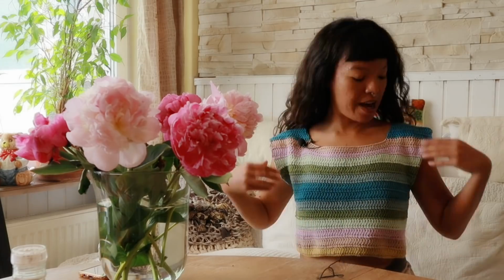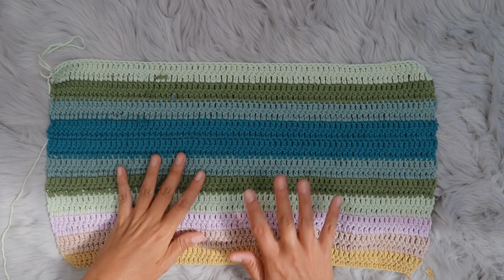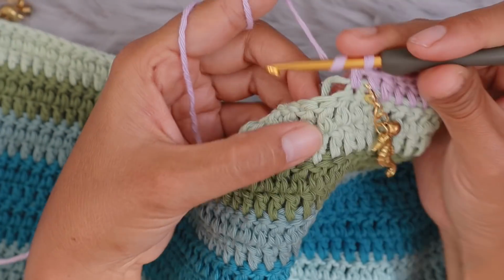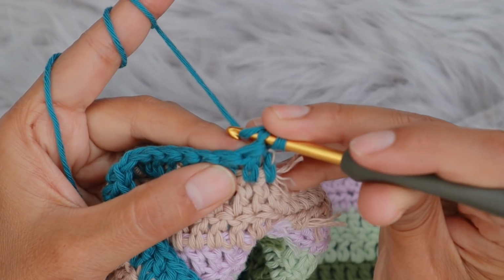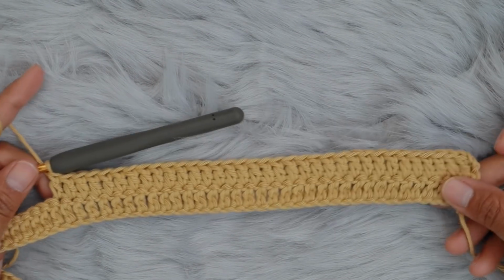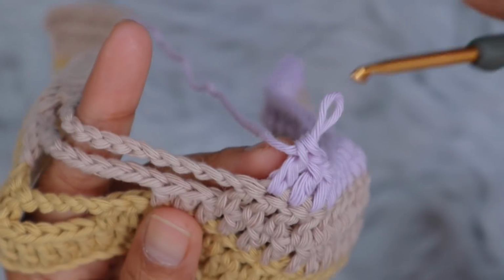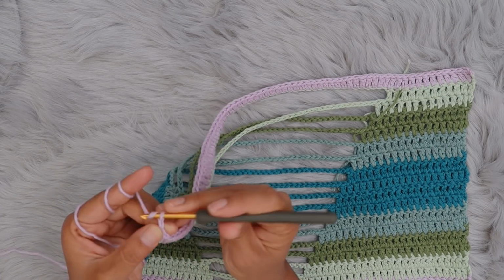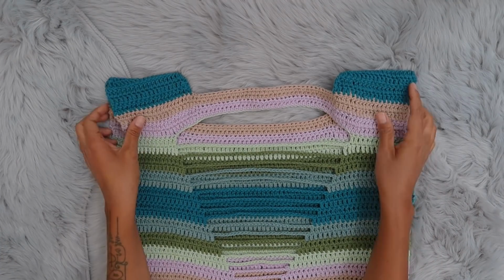DIY CROCHET SUMMER TOP // EASY CROCHET CROPPED TOP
HOW TO CROCHET A CROPPED TOP
This is a crochet summer top for beginners tutorial.
You will learn to measure your body and create the top that fits You!

Tell me if You love this top as much as I do? This is totally a beginner-friendly!
Btw, the reason that You need to start the beginning ch in odd number because at the back panel we are making the odd number for the ch-space. You will see what I'm talking about when You are making it.

∆ MATERIAL NEED ∆
~ Aran weight yarn. Colours used: 47,41,43,59,16,51
Note: Each skein used half of the skein, only 47 (the blue one) I used up the whole skein
~ Hook 4mm
~ Measurement tape
~ Stitch markers
~ Yarn needle
~ Scissors

Purchase this pattern when it's available.

Become an exclusive member for FREE by sign up to our mailing list and get 20% off coupon code to use on the current pattern as well as a new coupon to Your mailbox every time a new pattern has released!

Canon EOS M50
Super tripod